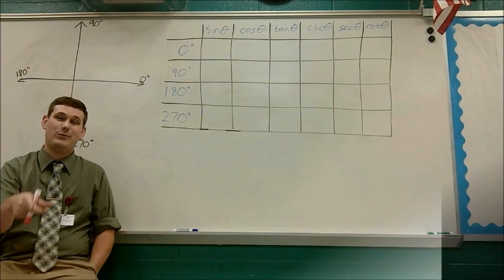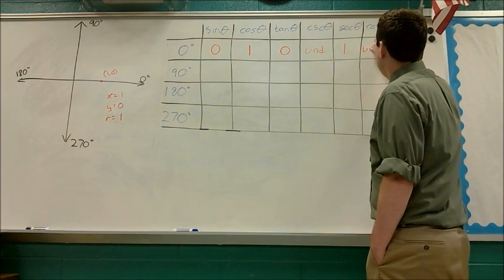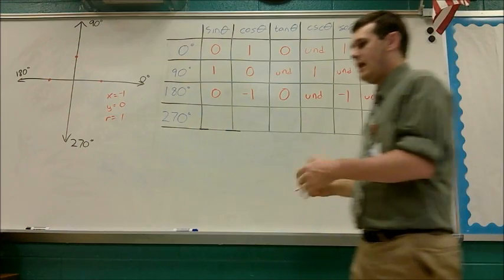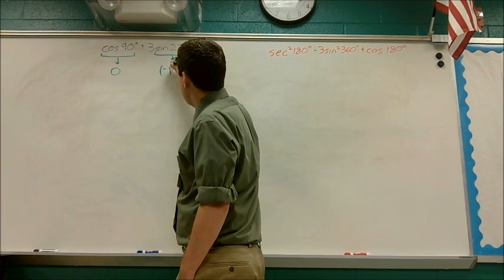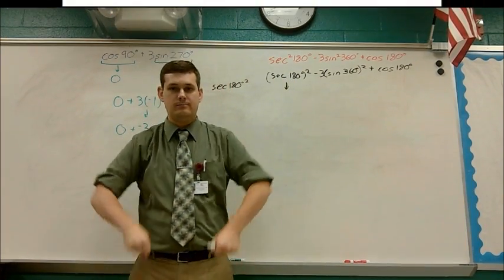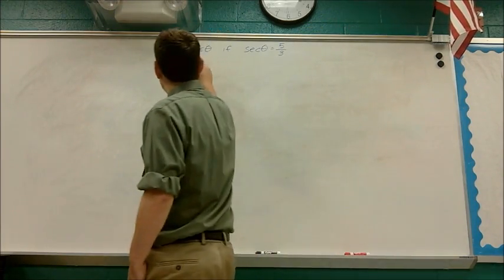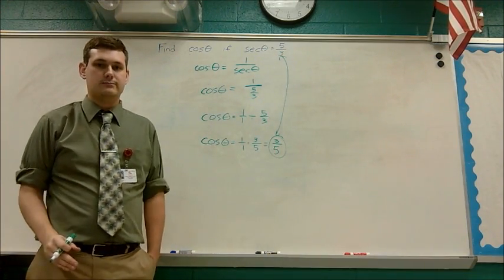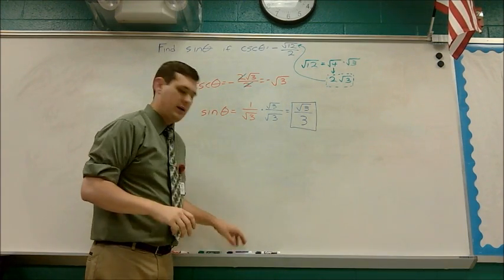Mr. O'Hara's Trigonometry Lesson 1.4a